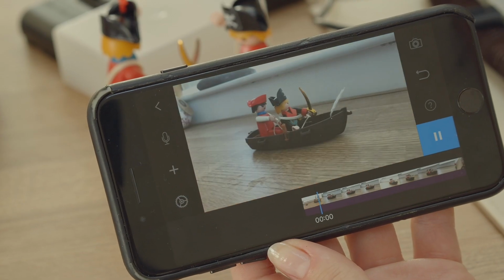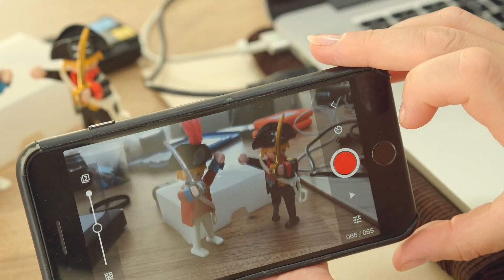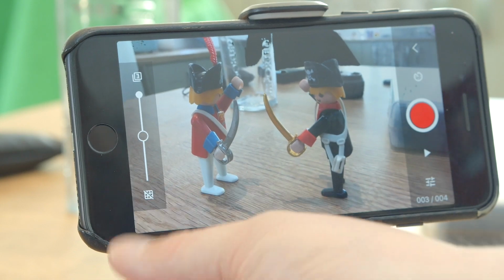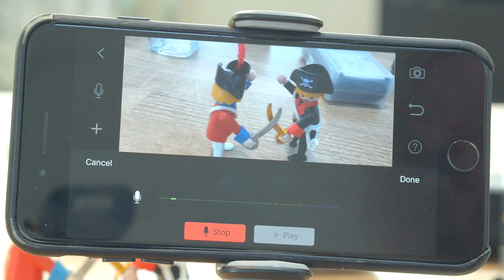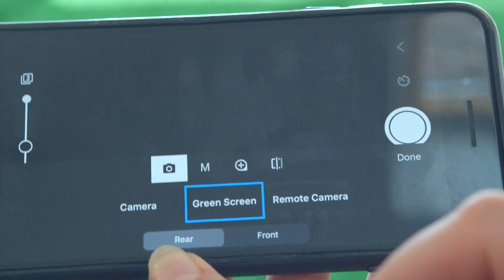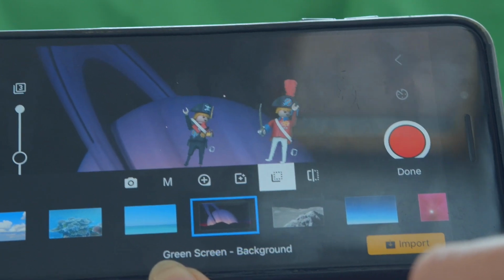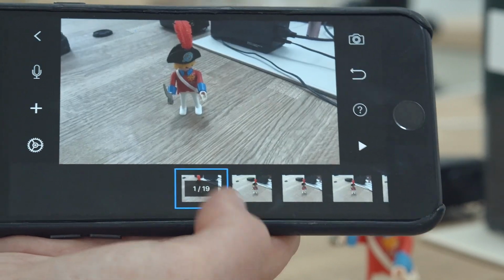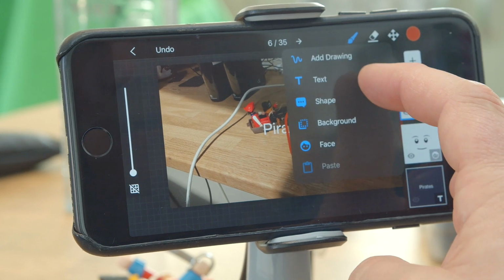Mooooovie-The Fleet Arts Stop Motion Animation Masterclass: Episode 2